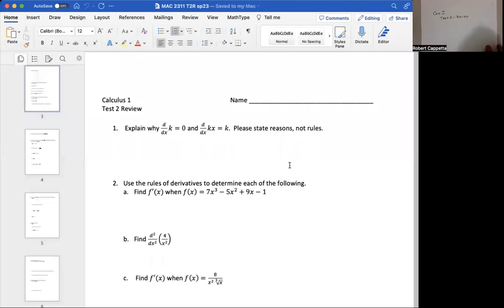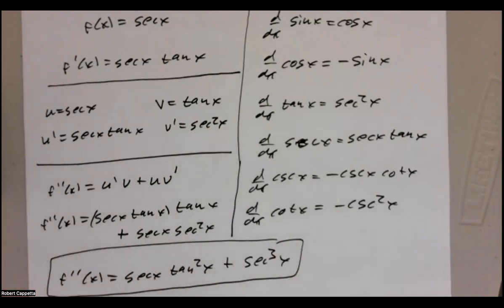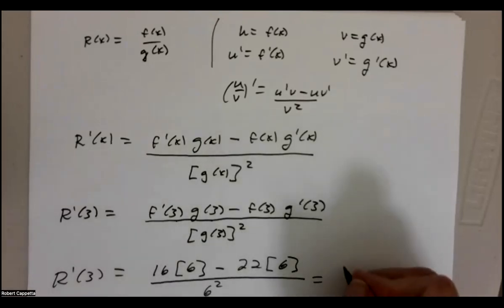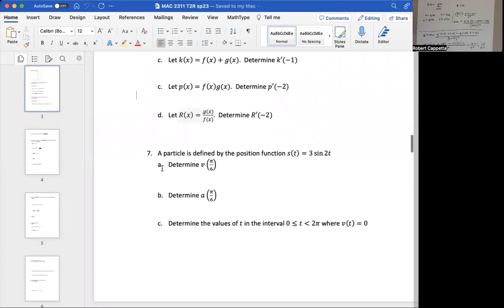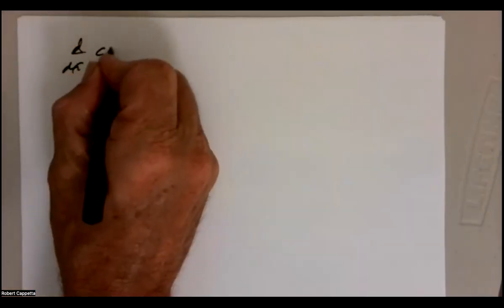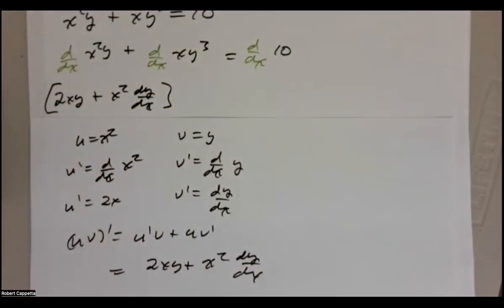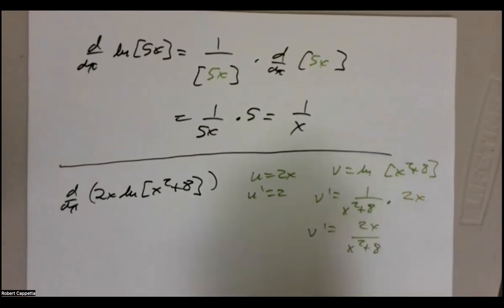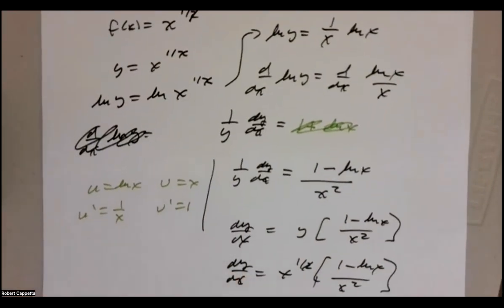Calculus 1 Test 2 Review